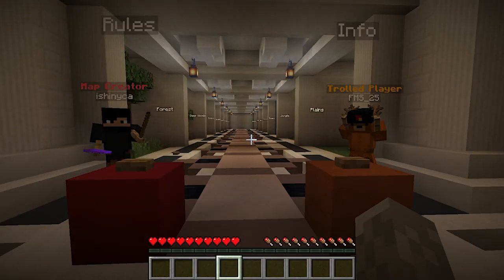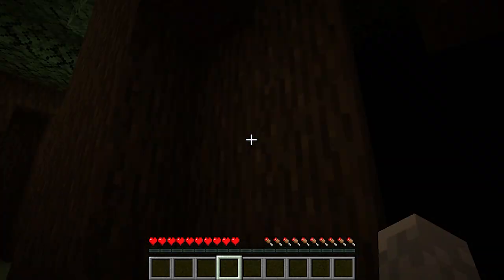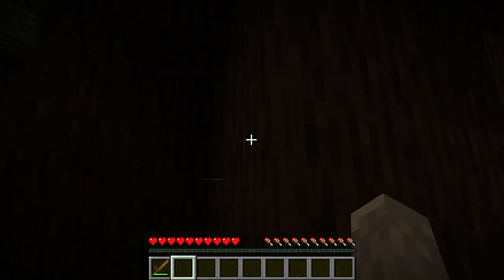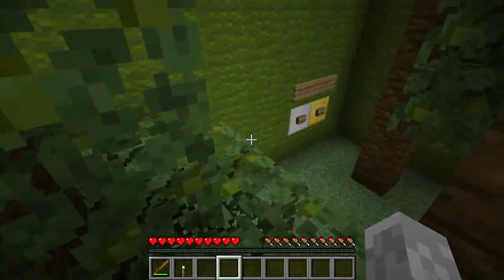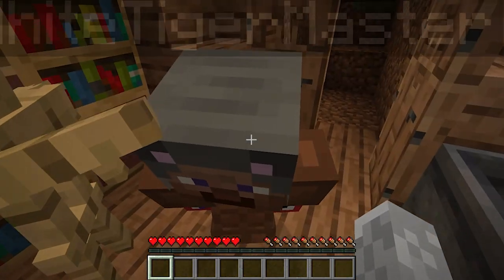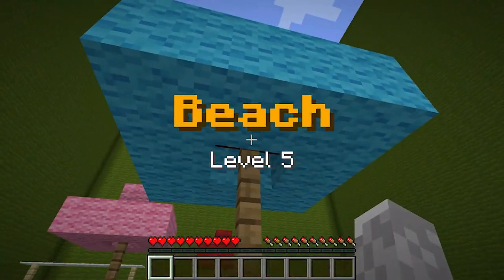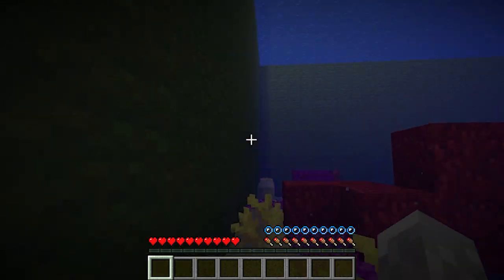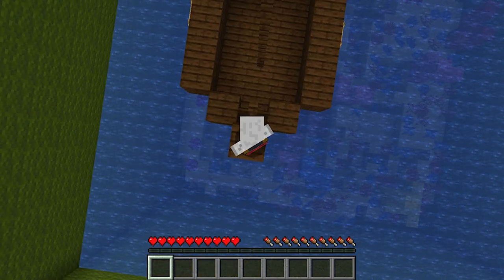Find the Button - Part 1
Hello everyone, jmars290 here and today I played a Find the Button map with WhiteTigerMaster. This map was really fun but challenging, hope you all enjoy the video.